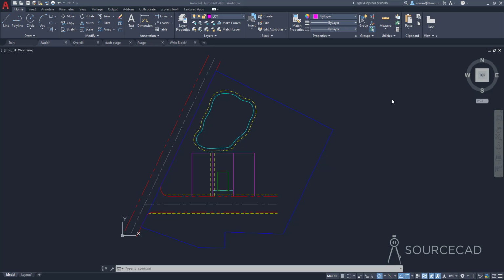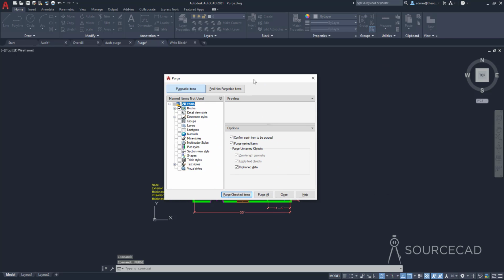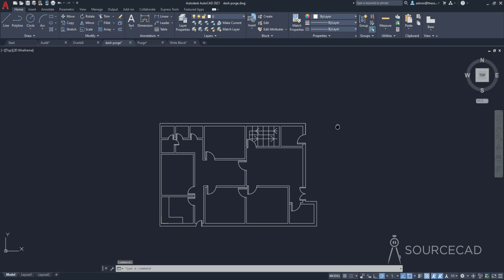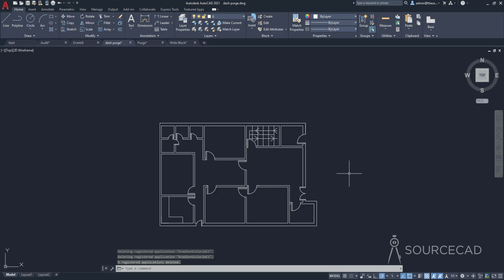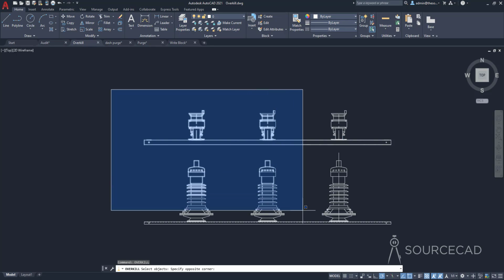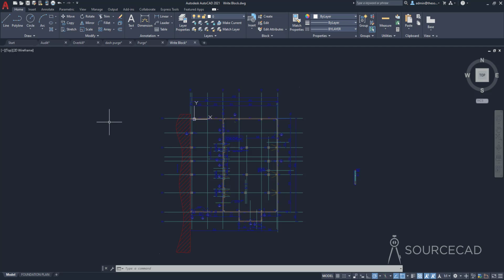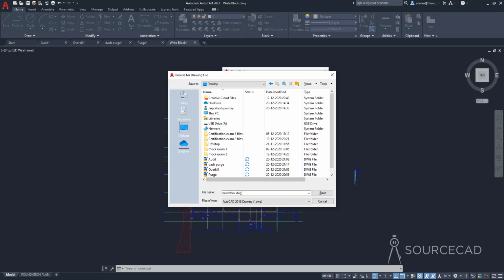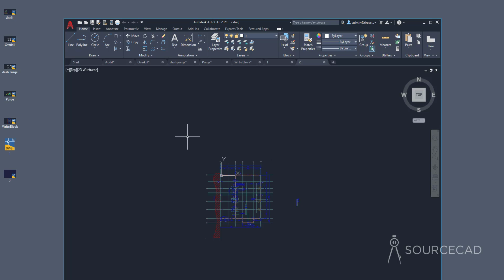Five AutoCAD Drawing cleanup tools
In this video, I have explained five simple methods of cleaning AutoCAD drawings.

Learn AutoCAD right from scratch with full-length courses, instructor support and certificate all for one Subscription

Contents:
0:00 Introduction
0:48 AUDIT Command
1:42 PURGE Command
4:20 -PURGE Command
8:02 OVERKILL Command
10:48 WRITE BLOCK Command